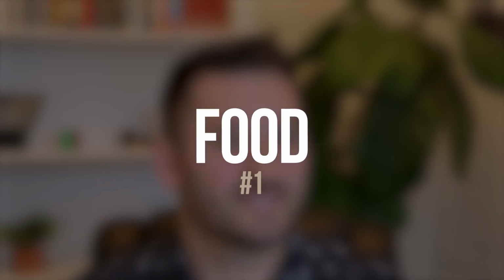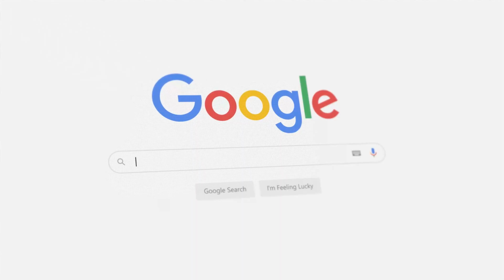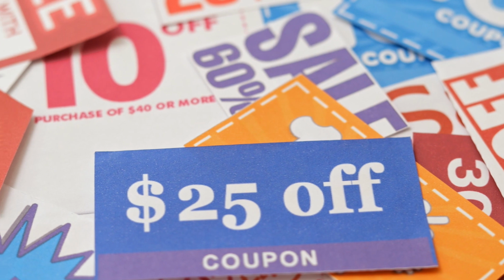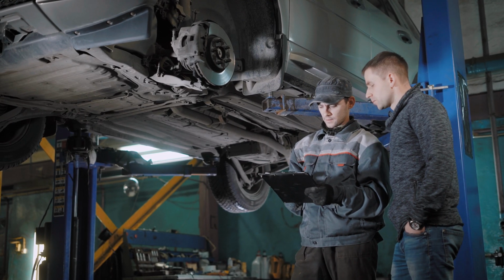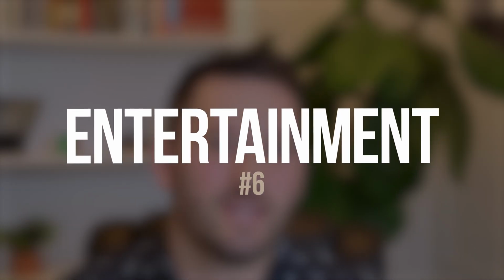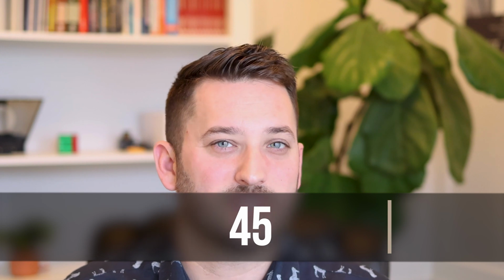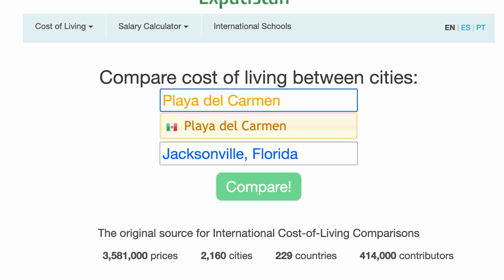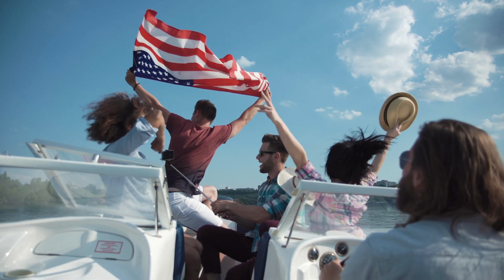Cost of Living in Playa Del Carmen!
🤔What is the Cost of Living in Playa Del Carmen and Riviera Maya compared to other cities in the world?
🎥In this video i’m going to show you how much money you can save and what online tool you can use ;)

ℹ️ For more information about Tulum or our company ELEMENTS Real Estate Group

Thanks again for checking out our content!